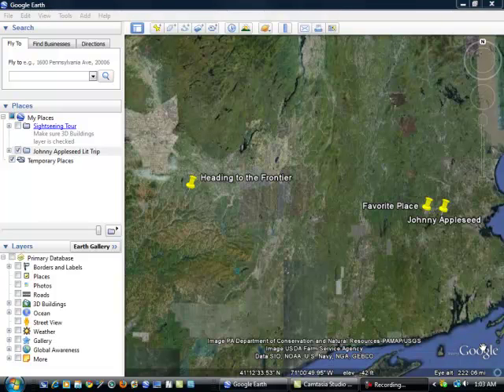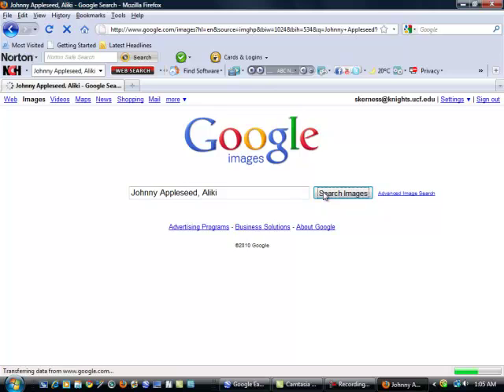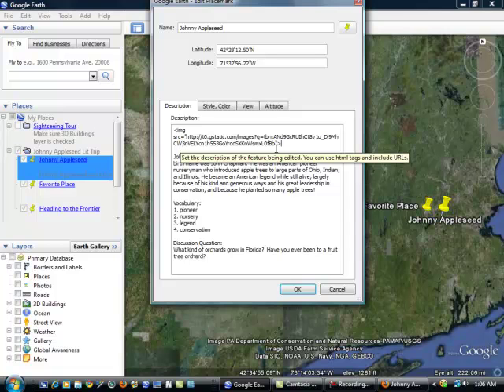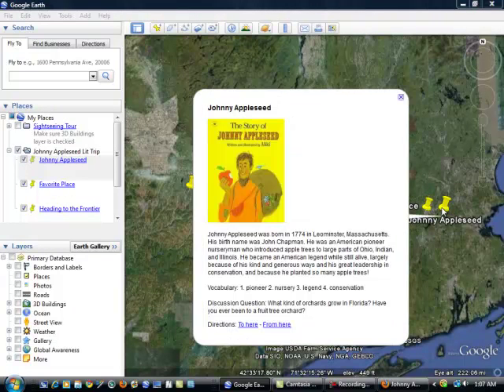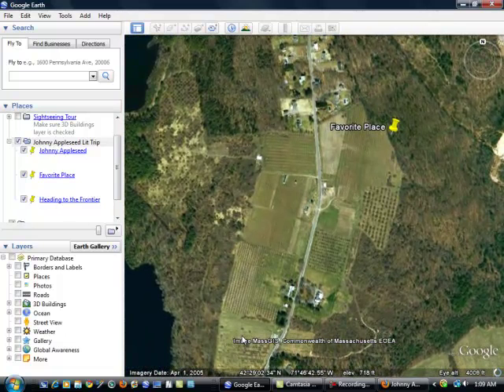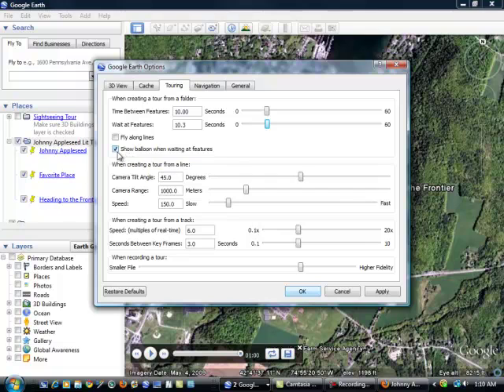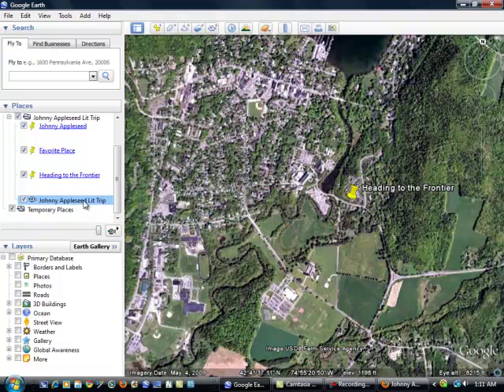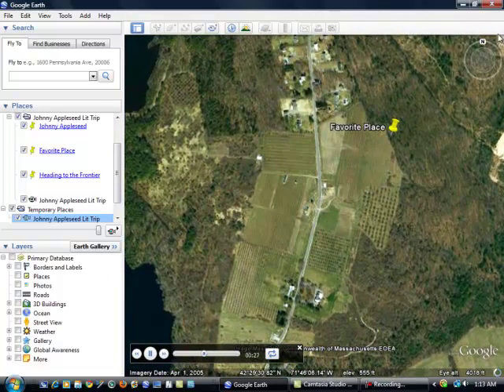How To Create a Google Lit Trip (Part 2)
How to add pictures to description boxes and record tour of Google Lit Trip